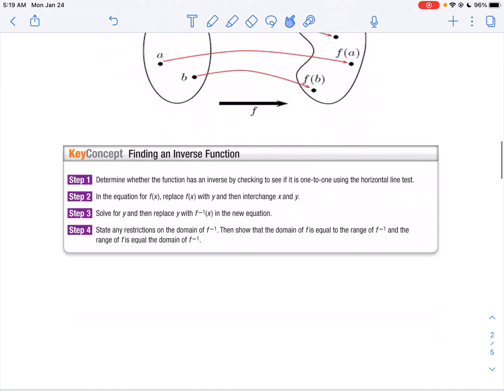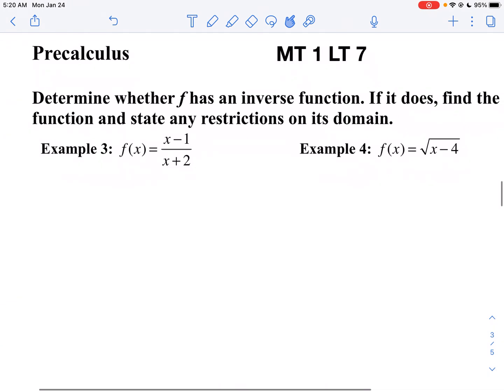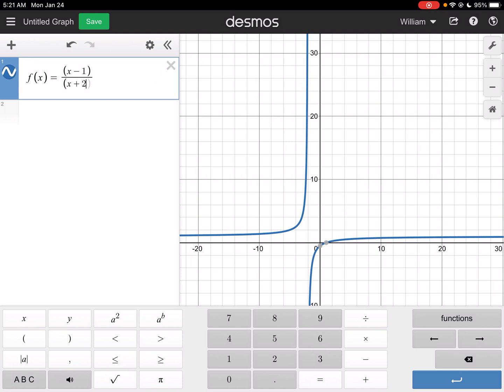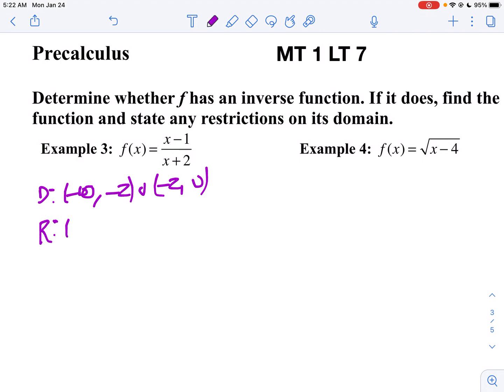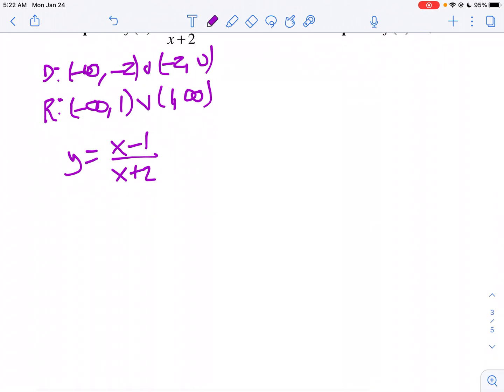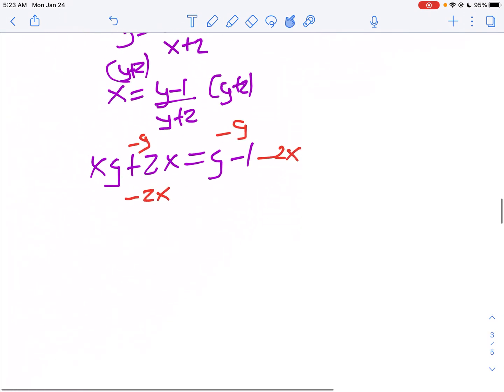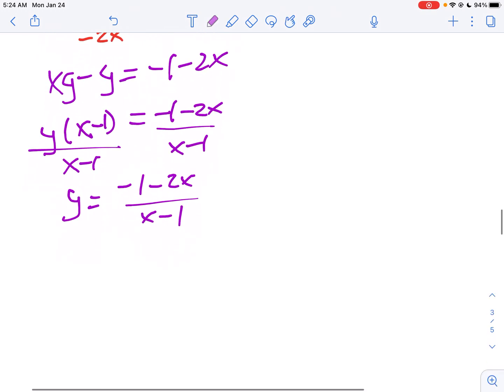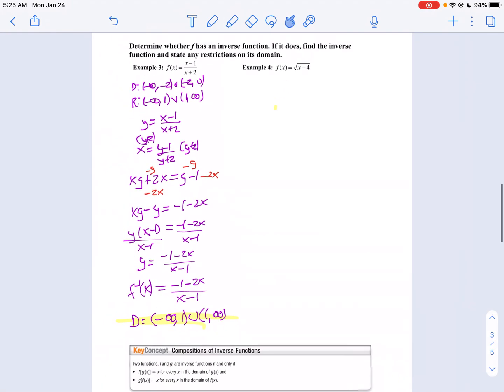MT 1 LT 7 Seminar Part 2 Applying the horizontal line test